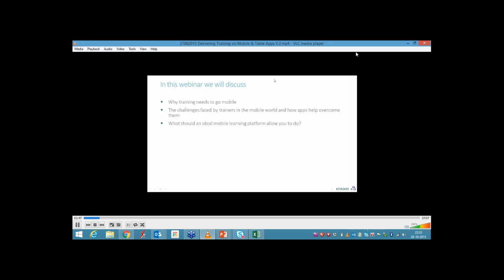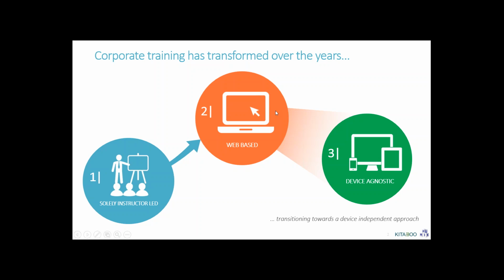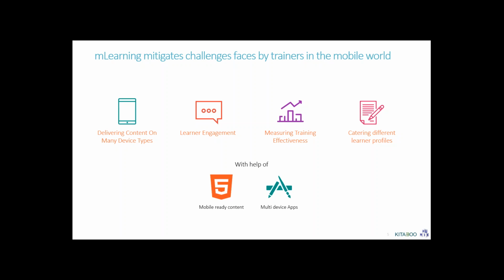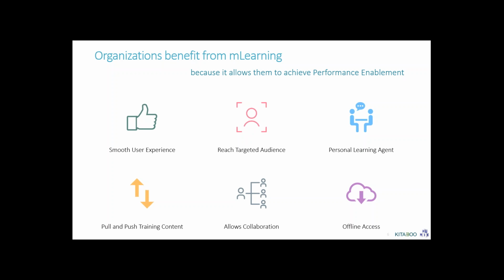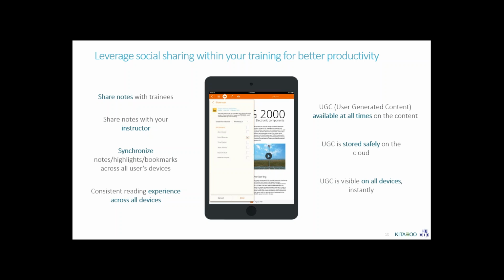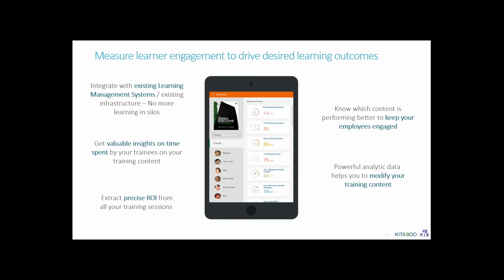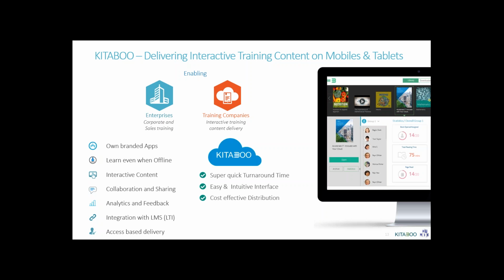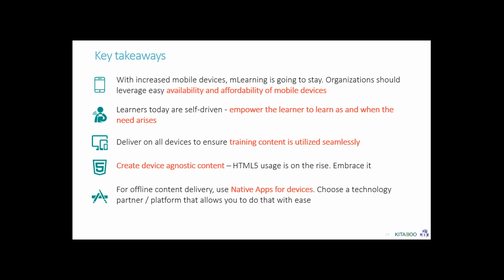mLearning - Future of workplace Learning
Webinar Summary :

Globally training has transformed over the years. With the increase usage and influence of mobile devices in modern day enterprise, corporate learning is moving from instructor based training to mobile based learning. We also discussed what factors are responsible for this shift in training towards mobile based learning. On the other hand mlearning in spite of being the future of corporate learning and development, has its own set of challenges related to :
·  Multiple devices
·  Mobile ready content
The mobile content which is always at their disposal actually helps increase and improve their learning outcomes, making mlearning truly the future of workplace learning.